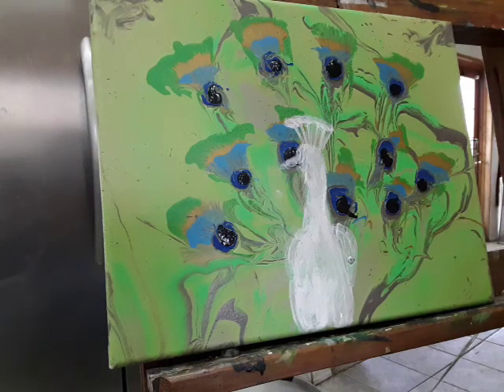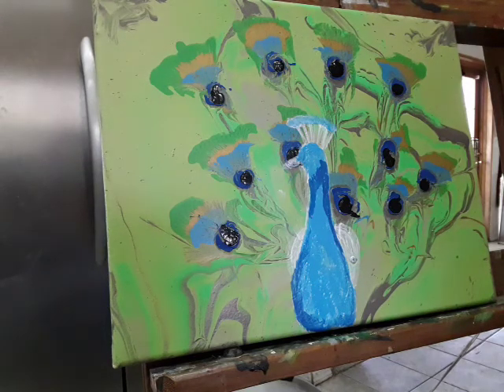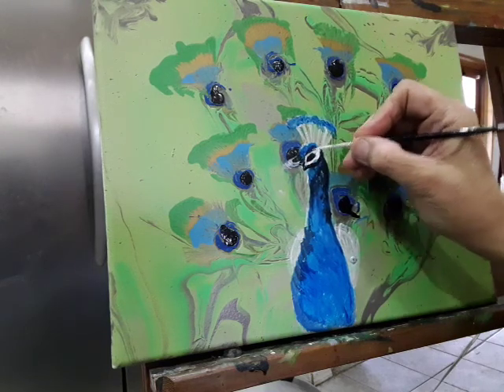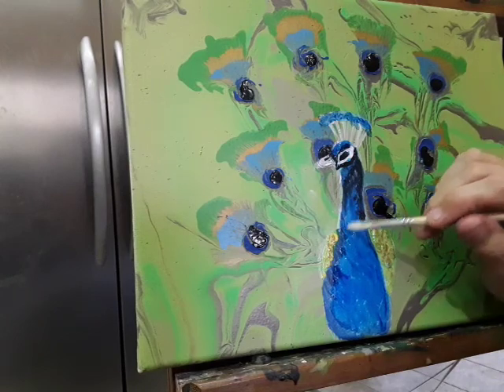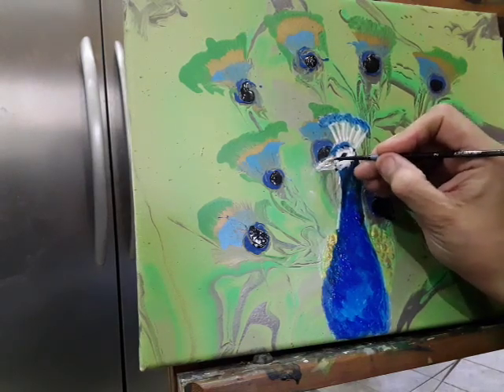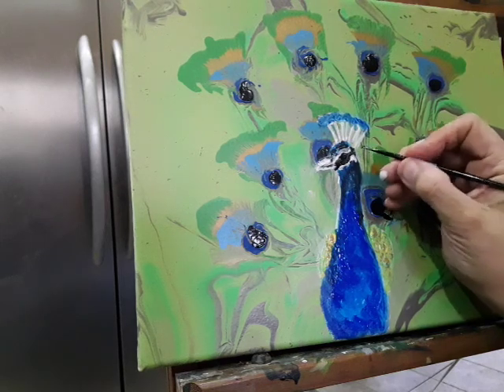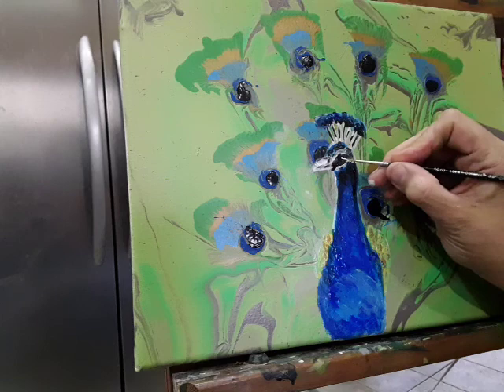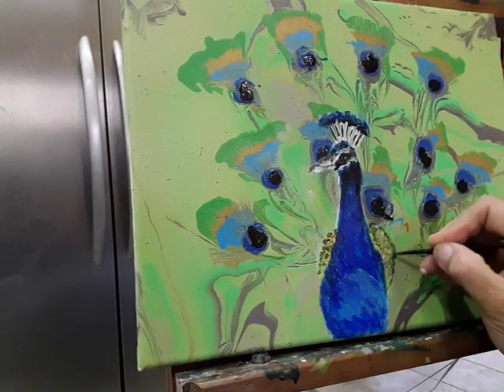Peacock painting on the chain pull pour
painting of the peacock over the pour and chain pull